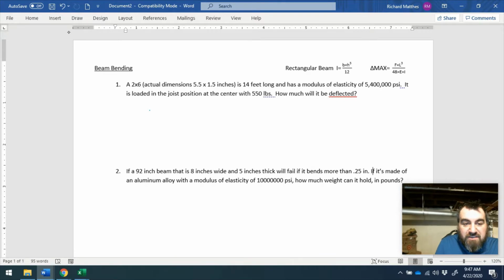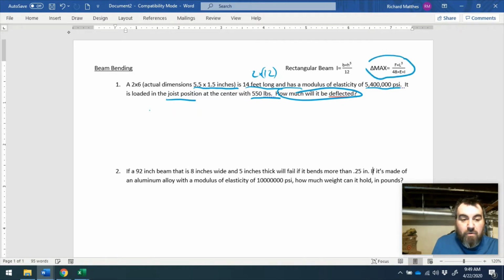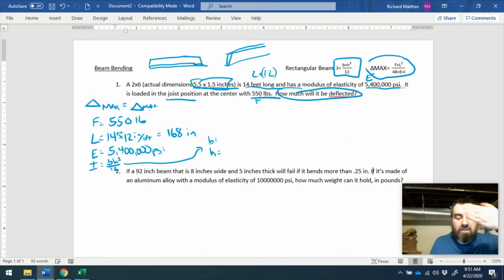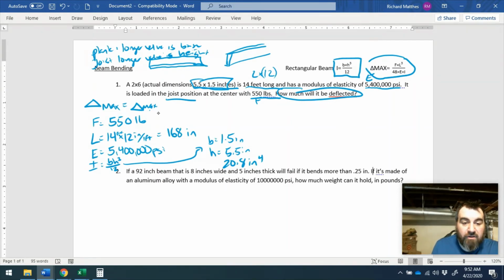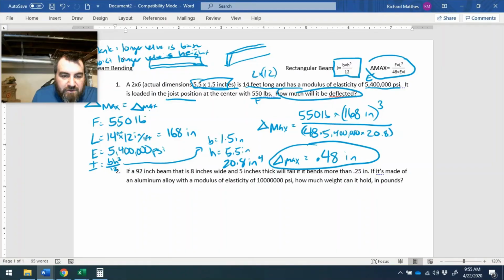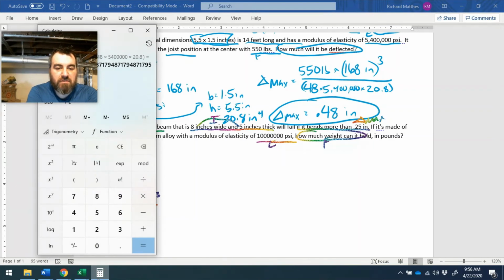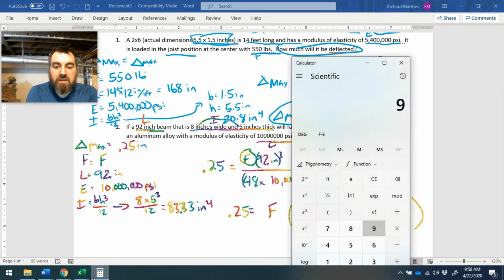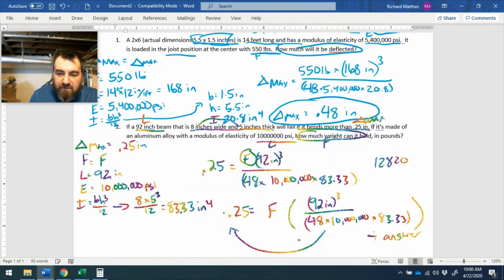Practice Problems Structural Properties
A video doing two practice problems for structural and material properties.